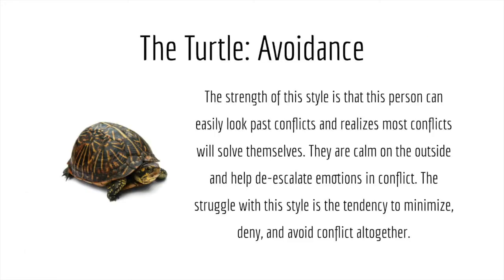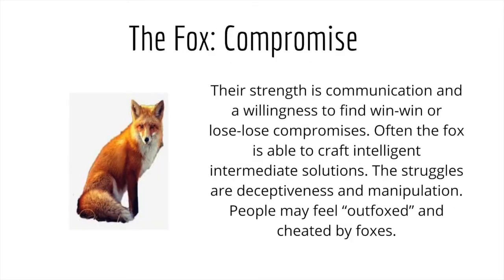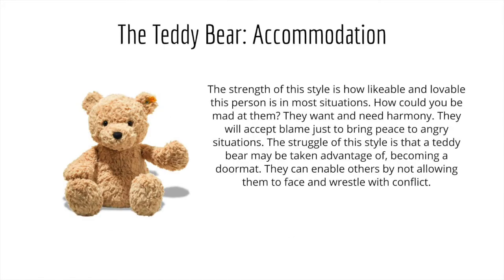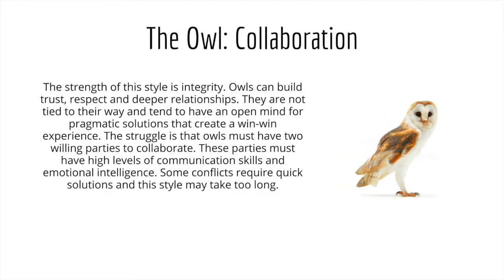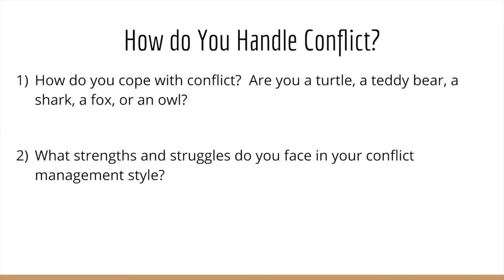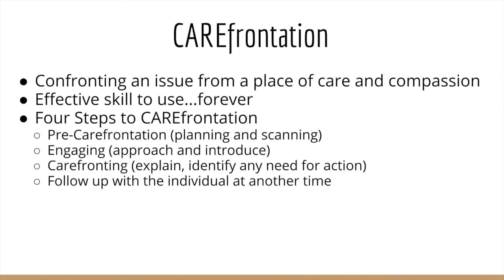2021 Wellness Orientation Module 2